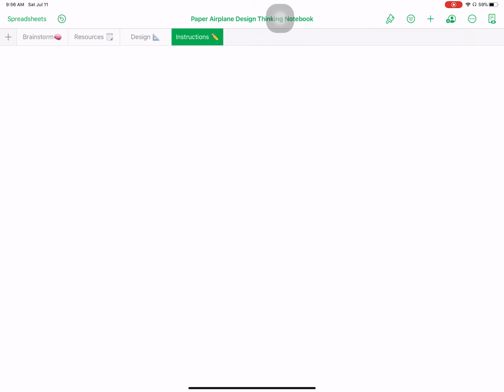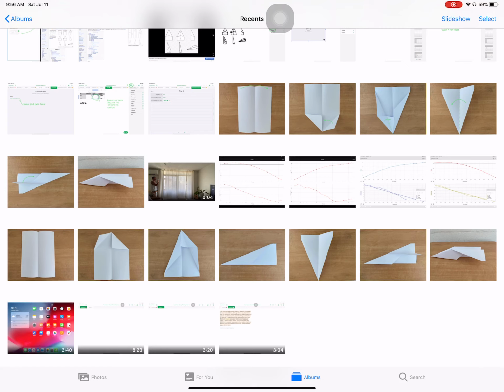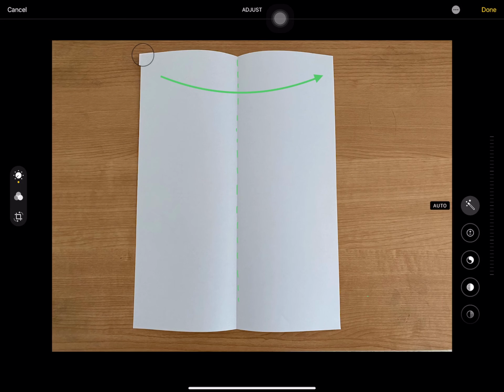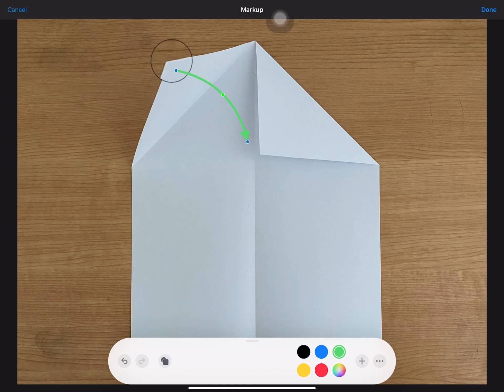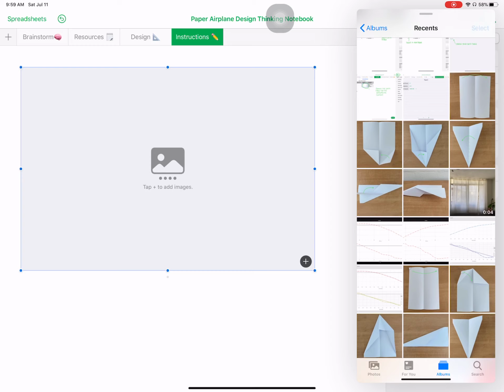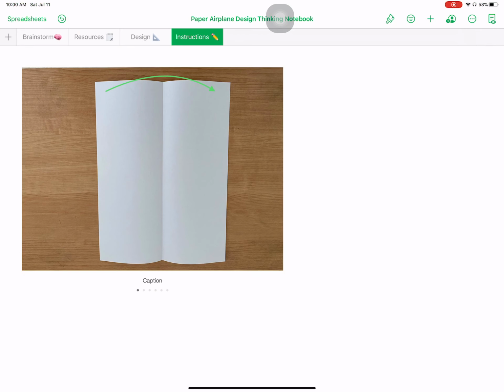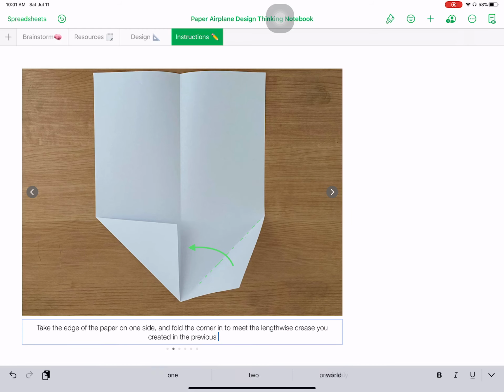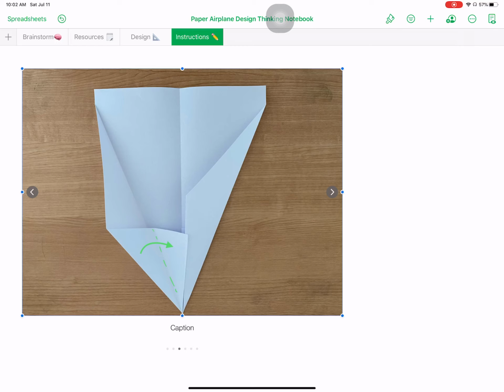Adding an Image Gallery in Numbers